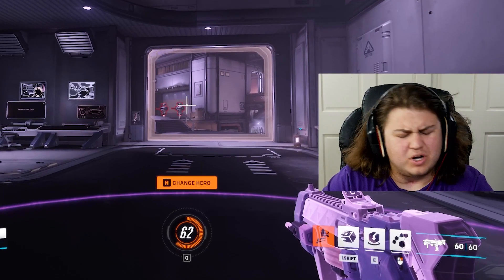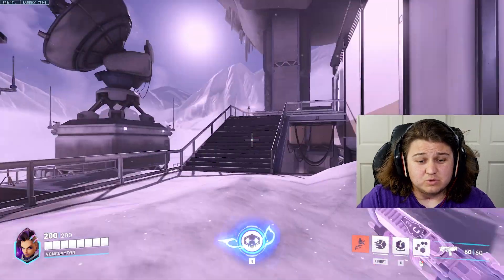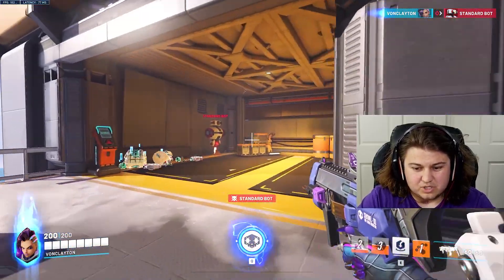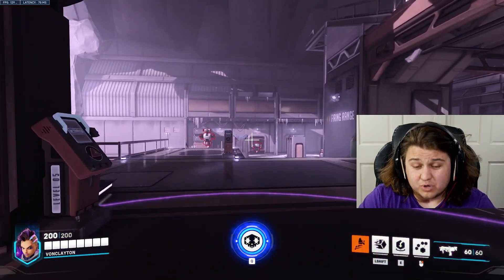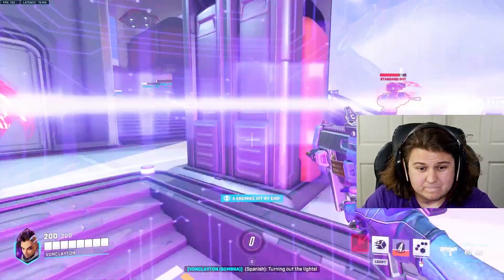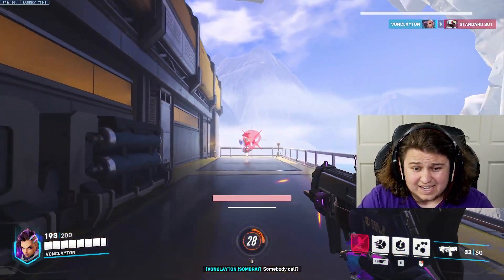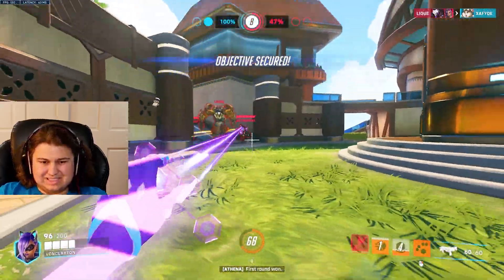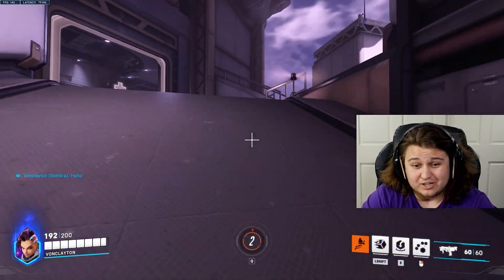SOMBRA IS SO GOOD NOW in Overwatch 2 Season 7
Sombra has been reworked in Season 7 and she is VERY good now! I've always enjoyed Sombra and I was worried they would mess her up, but it appears that they've made her more viable and a decent DPS pick. In this video I'll talk about all the changes, and some tricks to combine her abilities. This is fun. However, people who DONT play sombra, arent exactly happy because now she is very annoying

Cassidy Funko pop
Reaper Funk pop
Winton Funko pop
Overwatch Socks
Pachi Plush
Mercy inappropriate mouse mat
Overwatch Mystery Keychain/backpack hangers
Overwatch Hat

Chapters:
00:00 Stealth
00:30 New Ability, Virus
01:27 Translocator
2:34 Combine EMP and Translocator
3:06 Thoughts on Playstyle Changes
3:42 Conclusion
4:57 Outro